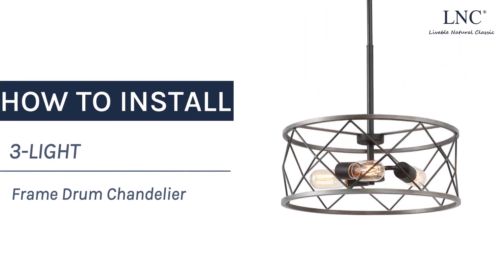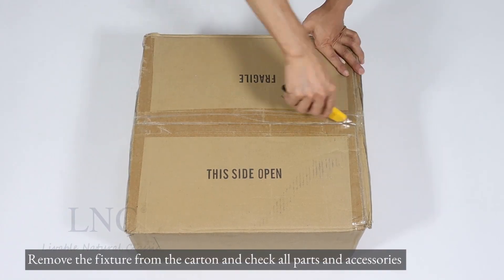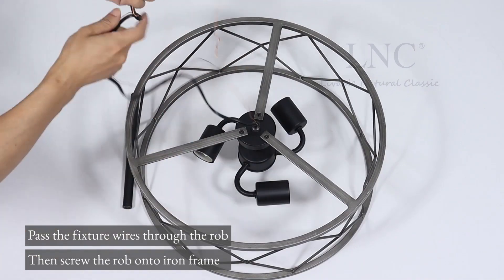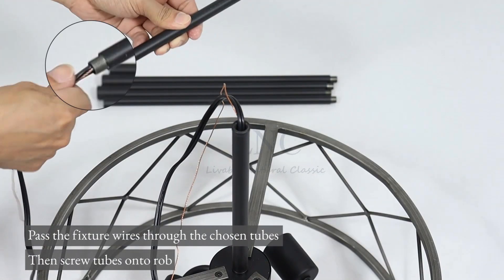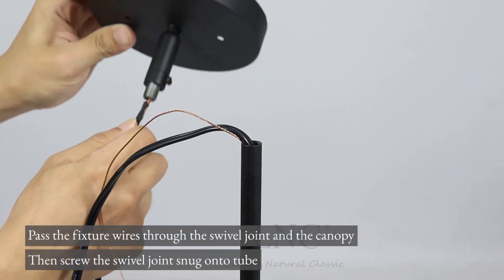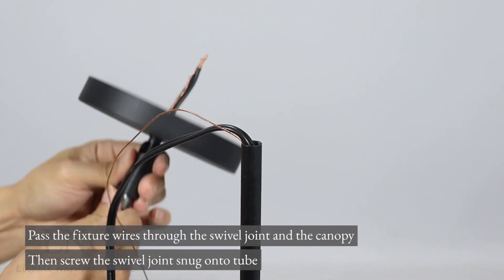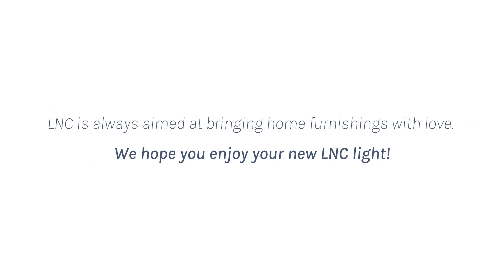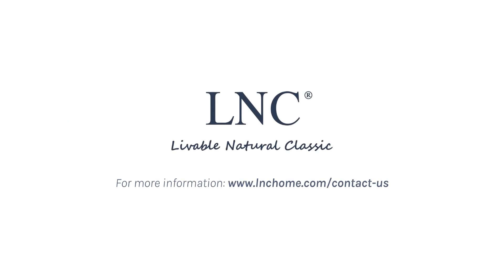LNC-A03560 Installation Video